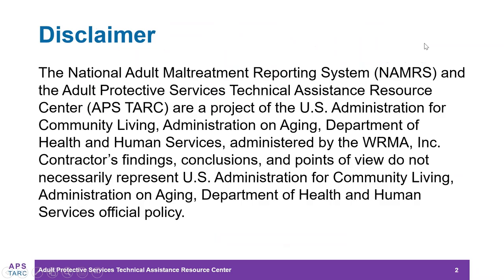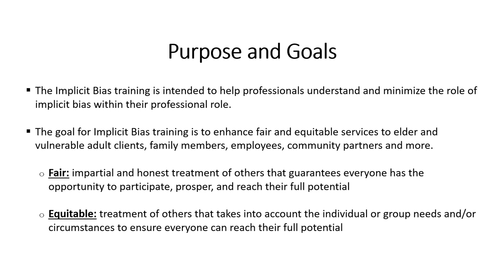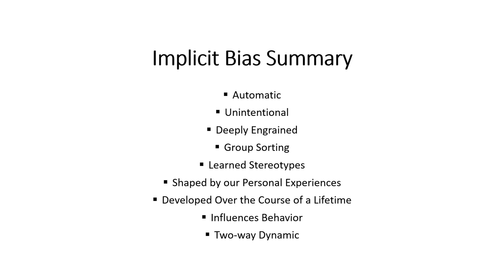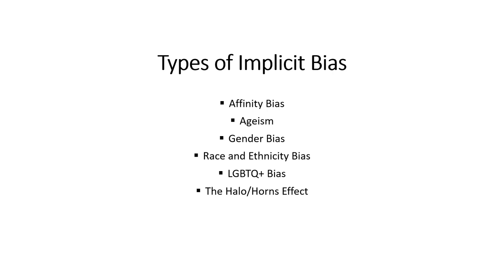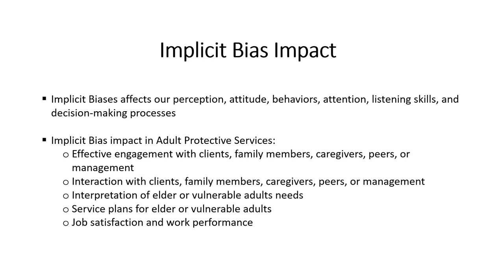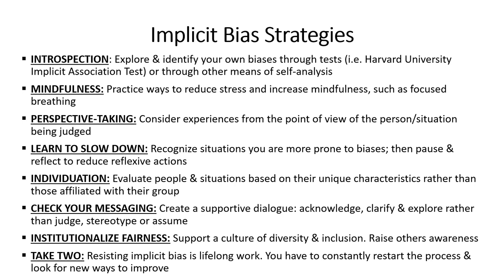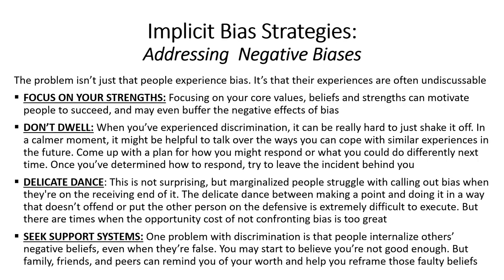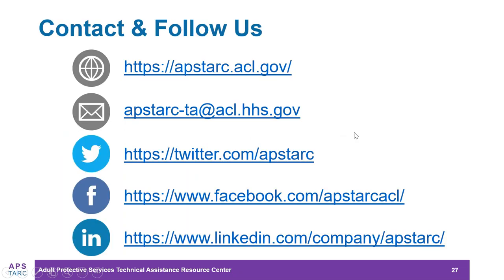Implicit Bias: What APS Professionals Need to Know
“Until you make the unconscious conscious, it will direct your life and you will call it fate” -Carl Jung.
In order to address implicit bias, we have to understand bias. A bias is when, rather than being neutral, we have a preference or aversion toward a particular person, place, or thing. Implicit bias are the biases that we are not aware of, in our unconscious and impacts every decision we make. Implicit bias brings irrelevant factors into the decision-making process, such as age, gender, race, ethnicity, sexual orientation, socioeconomic status, lifestyle, and more. While implicit bias is unintentional and not a result of malicious intent, it can lead to judgements, assumptions, stereotyping, distortions, prejudice, profiling, discrimination, and intolerance without even realizing it. When implicit bias goes unchecked, it can influence every aspect of an adult protective service organization; from hiring and promotions to services provided to vulnerable older adults. The goal is for participants to become more aware of their own implicit bias and feel encouraged/motivated to examine, recognize, and manage their own implicit biases. In this webinar, participants will gain understanding of implicit bias and the impact on APS social work. Strategies on how to minimize the effect of implicit bias will be discussed.

Speaker: Chante Brooks, MSW; Staff Development Officer, Riverside County, CA, DPSS